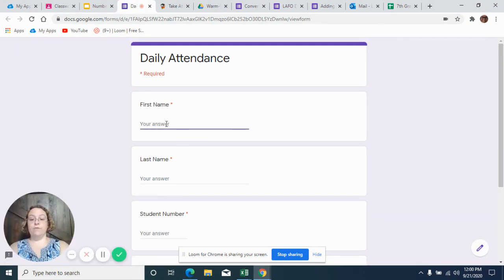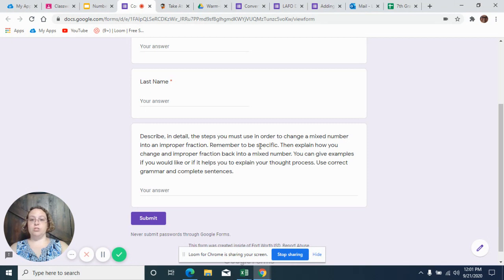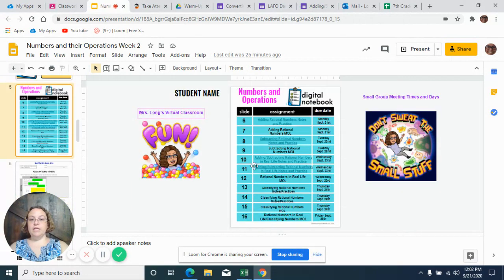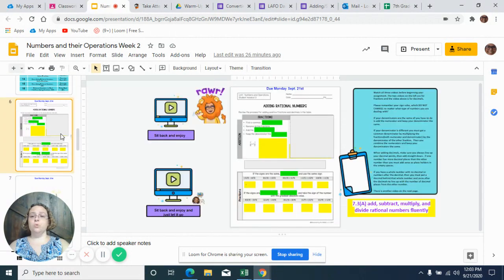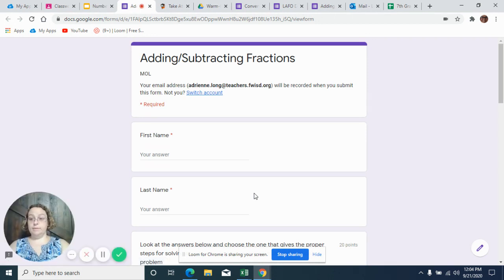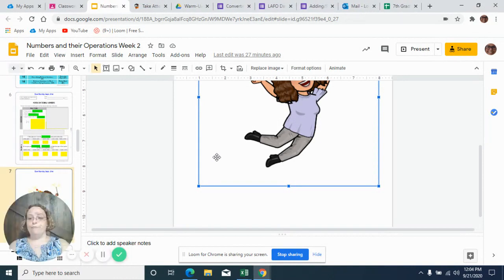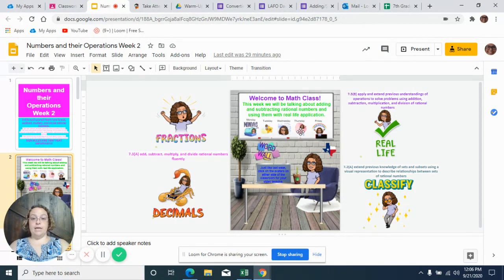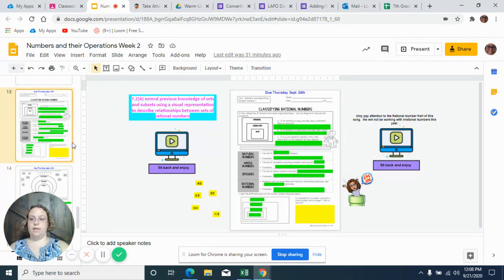Mrs Long's 7th Grade Math Tutorial Video